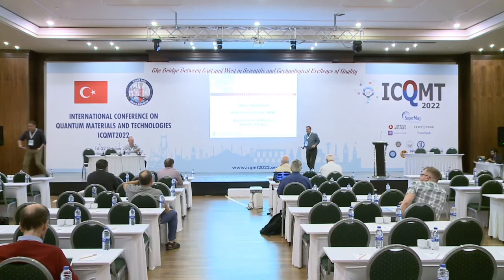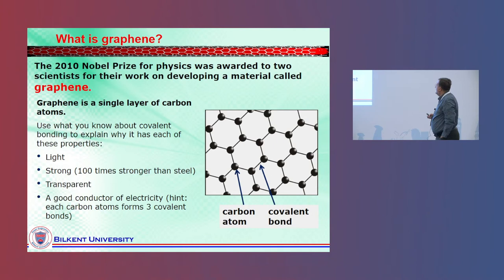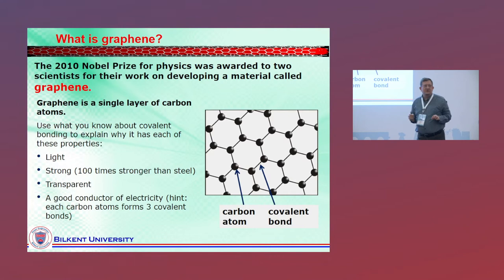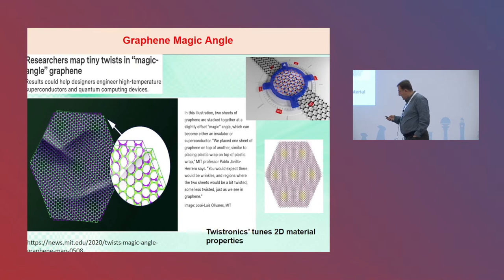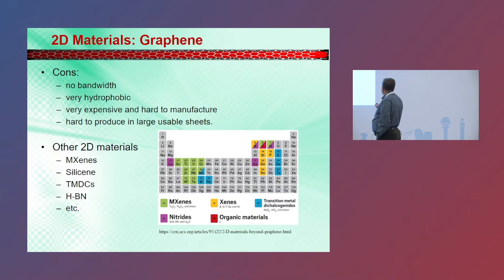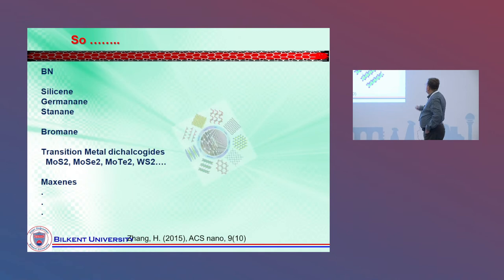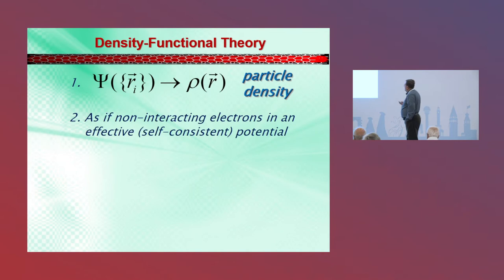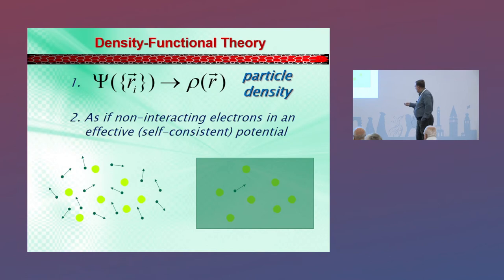Oğuz Gülseren-Department of Physics, Bilkent University, Ankara 06800, TURKEY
Titled: MAGNETIC PROPERTIES OF 2D MATERIALS
Abstract: Experimental  fabrication  of  two  dimensional carbon  allotrope  named  as  graphene  has  started  a new  era  in  materials  science  as  well  as  nanotechnology.  Two  dimensional  (2D)  materials  acquire exceptional  properties  distinctive  from  their  bulk  phases  which  make  them  promising  candidates  in  vast range  of device  applications  depending  on  their  electronic,  optical,  mechanical  and  magnetic  properties. Usually,  identifying  the  application  of  these  unexplored  materials  starts  with  investigating  properties  of new  classes  of  2D  materials  by  theoretical  prediction,  which  eventually  lead  to  experimental  fabrication. MXenes, a new extensive family of two-dimensional (2D) materials, have gained considerable attention in recent  years.  Likewise,  theoretical  investigations  of magneticproperties  of  2D  materials  are very active research area because of extraordinary properties. However, these studies are one of the most challenging studies,  still  developing every  day.Theoretical  interpretation  and  prediction  of  properties of  MXene materials  often  rely  on  density  functional theory  (DFT)  based  calculations.  The  strongly localized  d (and/or  f)  orbitals  of  the  transition  metal atoms  in  MXenes  are  prone  toinduce  self-interaction  errors within  standard  DFT  which  can  result  in  significantinaccuracies  in  theground  state  properties  of  the systems, can  be addressed include a Hubbard  correction  for the onsite Coulomb  interaction,  namely the DFT+U method.In this study, Hubbard U parameters for MXene materials of non-functionalized M2X type where M=Ti,  V,  Cr,  Mn,  Fe,  Ni,  Zr,  Nb,  Mo,Hf,  Ta,  W,  and  X=C,  N  are  determined  self-consistently  by employing a linear response density functional perturbation theory (LR-DFPT) approach. We realized that such  a  self-consistent  approach  is  necessary  to  reveal  accurate  U  parameters.  The  effects  of magnetic ordering    are    examined    by    calculating    U    parameters    for    non-magnetic,    ferromagnetic,    and antiferromagnetic  orderings  separately  and  U  parameters  for  72  distinct  cases  are  provided.  Intriguingly, the  inclusion  of  magnetic  degrees  of  freedom  for  magnetic  structures  yields  significantly  different  U parameters along with different lattice parameters. Accordingly, the resulting magnetic properties also alter considerably.  Our  results  reveal  the  significance  of  accurate  determination  of  U  parameters  in  particular for the investigation of magnetic properties.